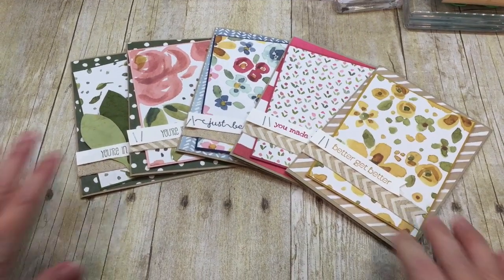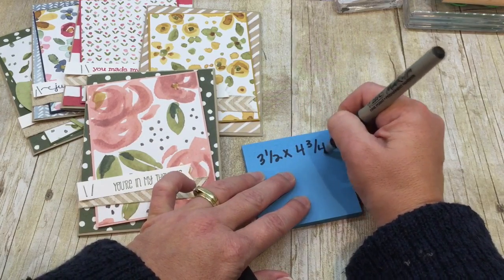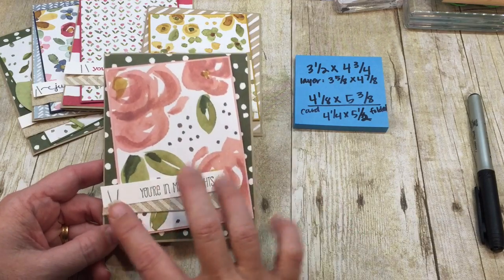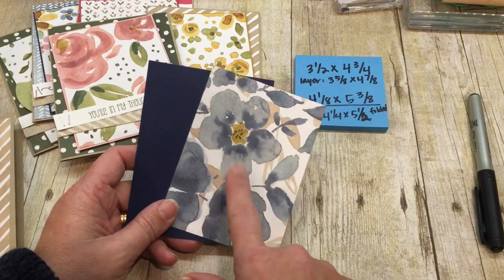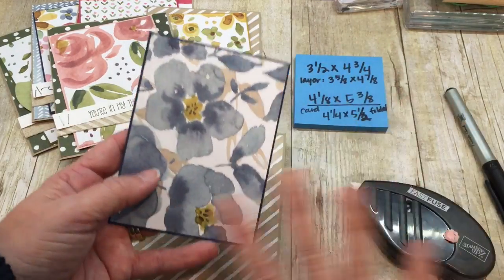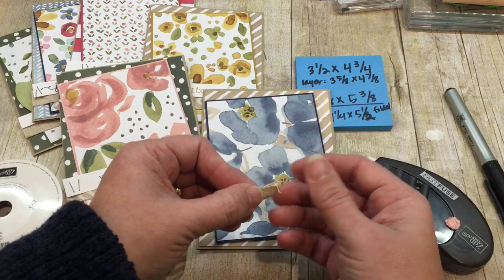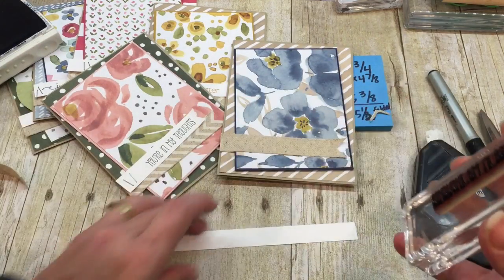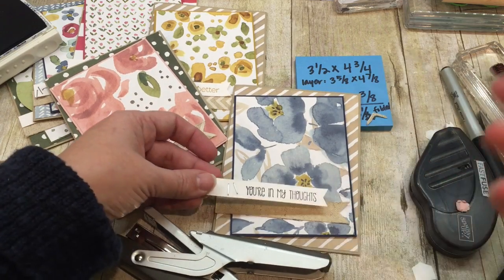How to make quick cards from DSP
Check out how easy these GORGEOUS cards are to make using the English Garden DSP from Stampin Up! Check out my blog for supply lists and photos as well as links to buy this awesome paper